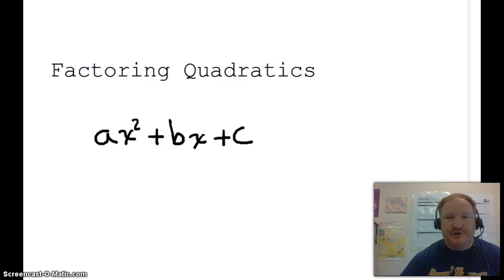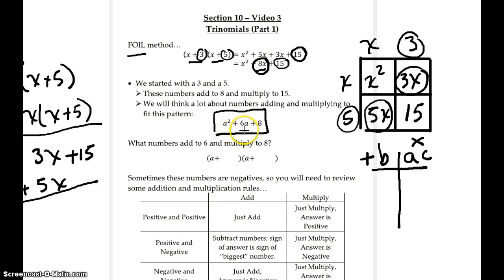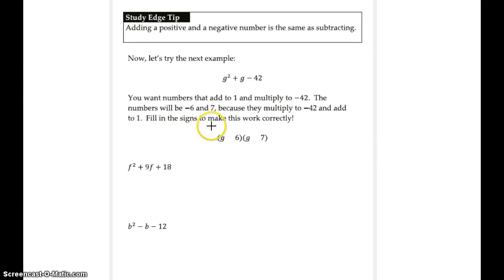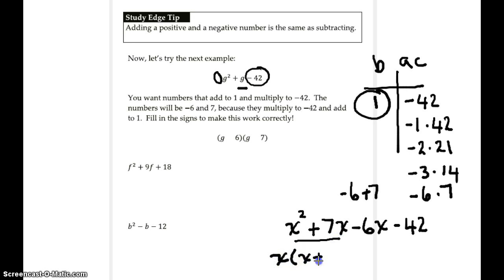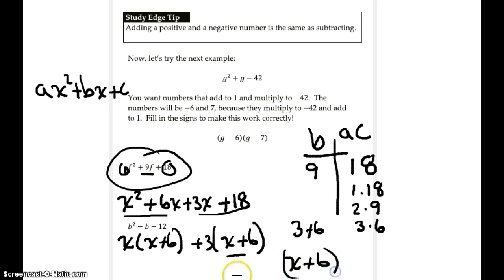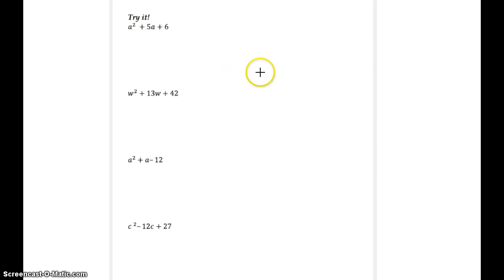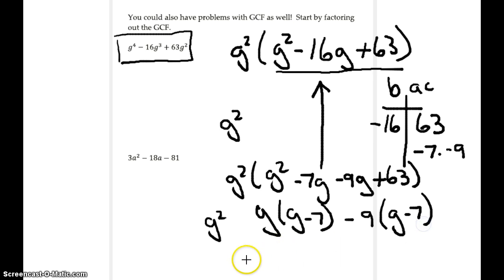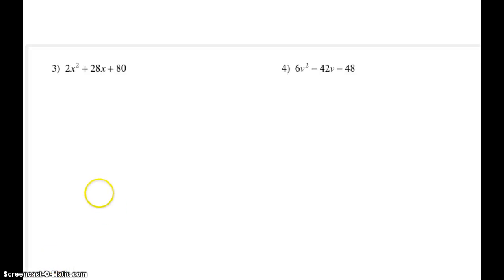Factor quadratics 1